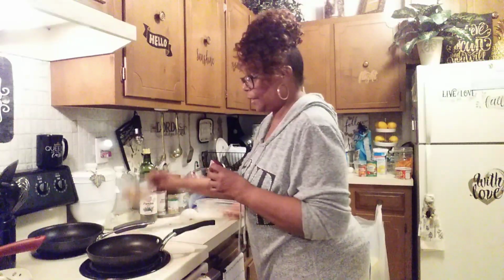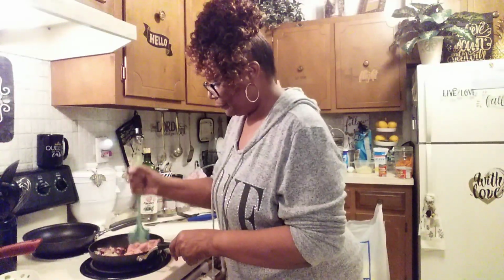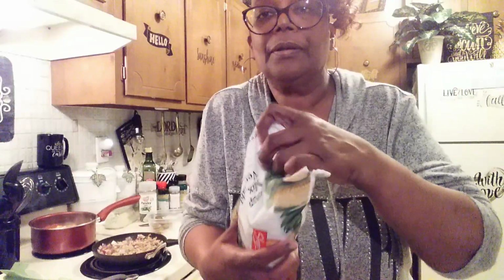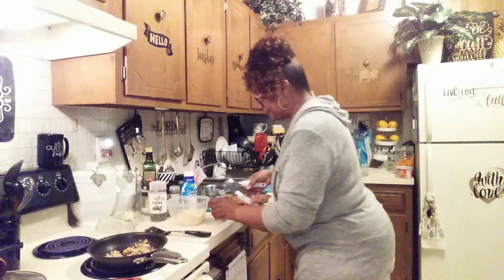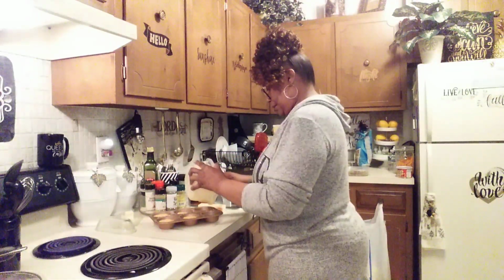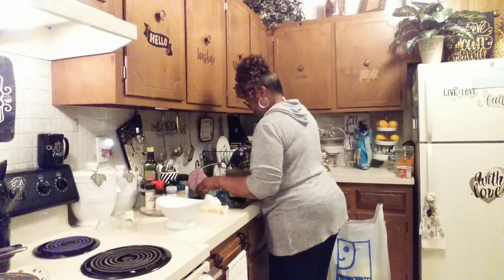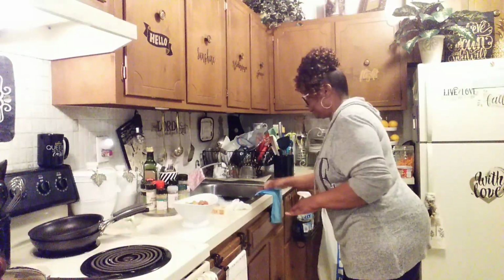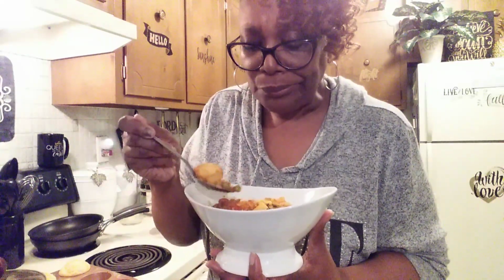Cooking Soup at The Queens Court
Vegetable soup with chicken sausage, chicken and ground Turkey and pasta.
Welcome to the Queens Court, if you like this video like, comment and subscribe also click the notification bell so that every time I upload a video you will be notified.

There will be a $50.00 Visa gift card giveaway when we reach 100 subscribers. $$$

Thanks so very much for watching. Remember It's just nice to be nice.